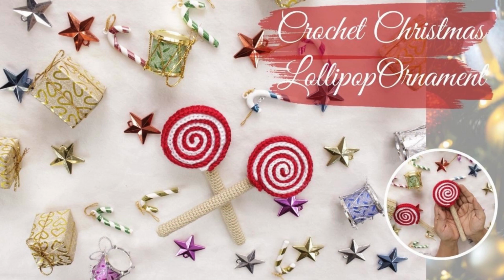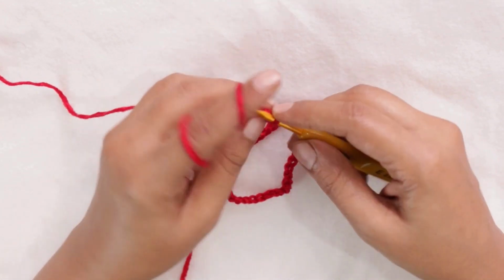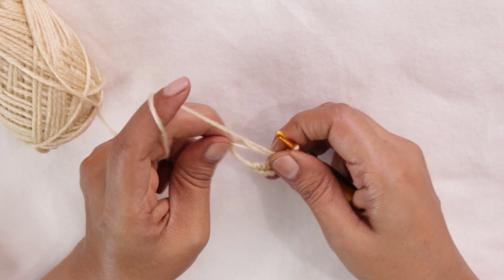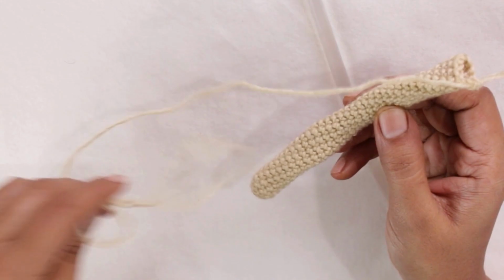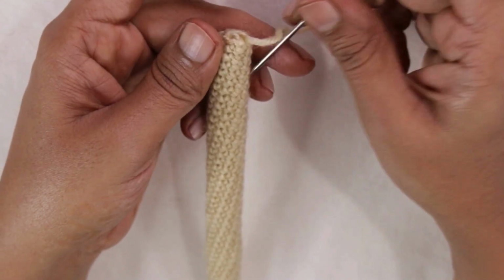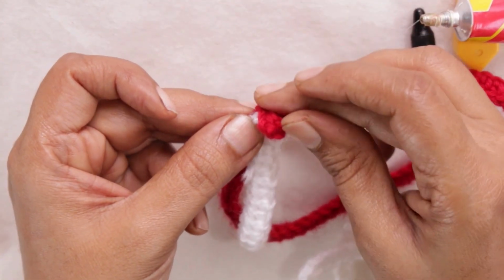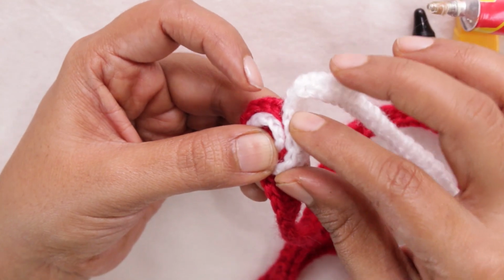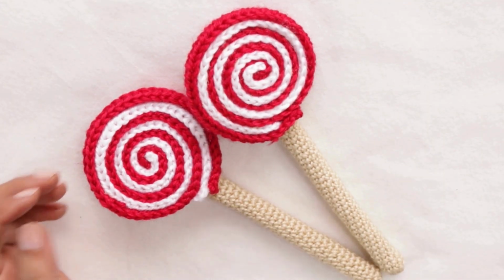Super Easy Crochet Lollipop christmas decorative ornament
Hello Friends,
In today's video I am showing how to crochet a super easy, super quick beautiful Christmas decorative ornament- crochet Lollipop

Beautifully formatted INSTANT DOWNLOADABLE pattern-